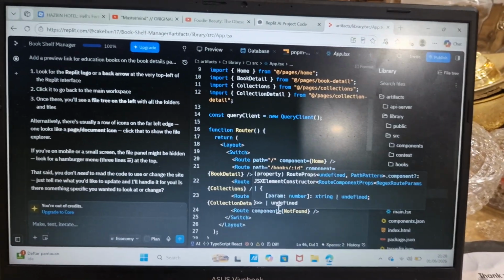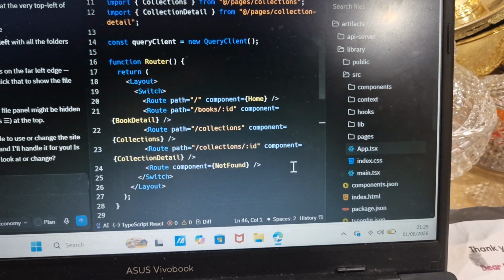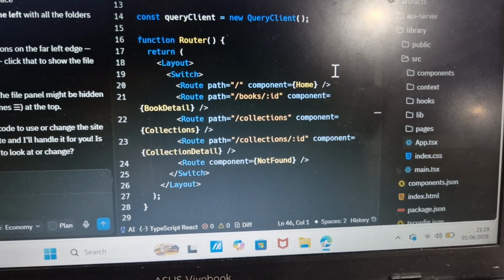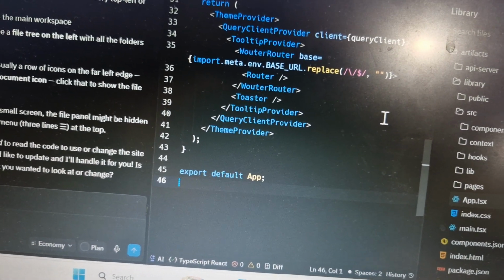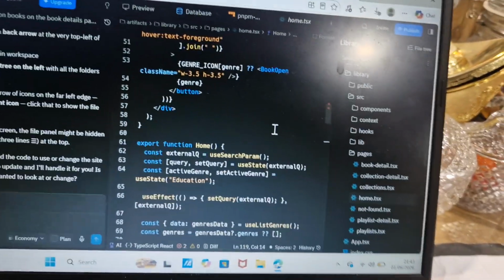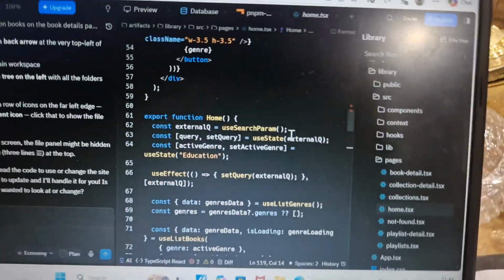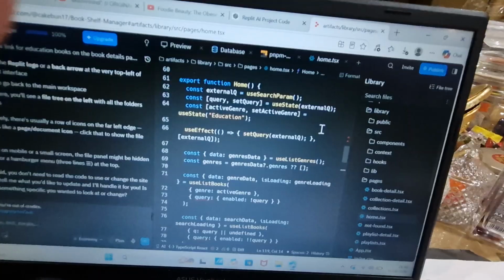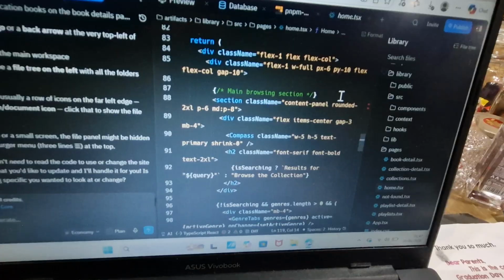Code explanation - Compsci project : Goldiva and laura